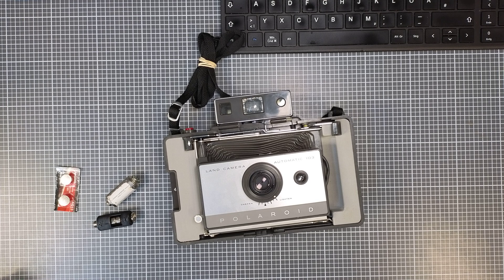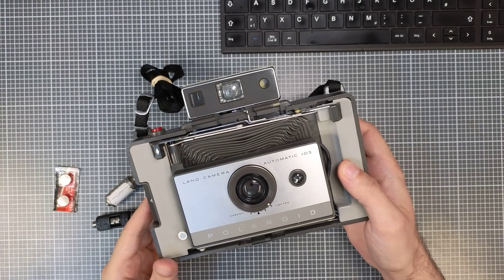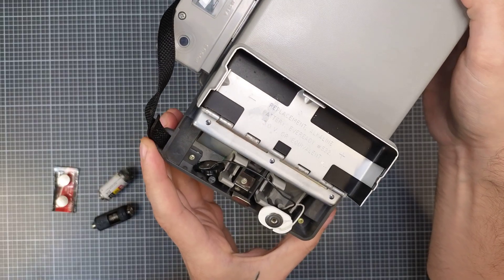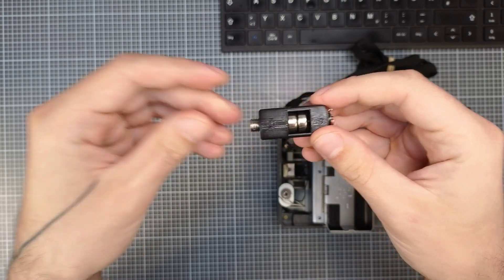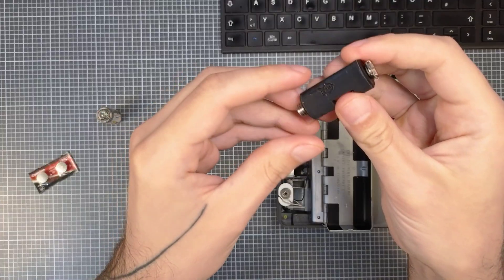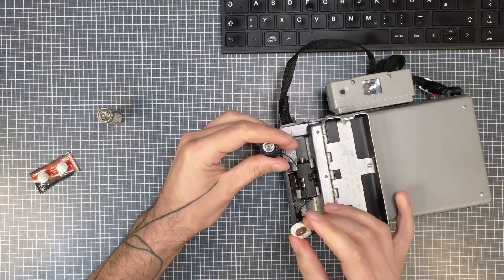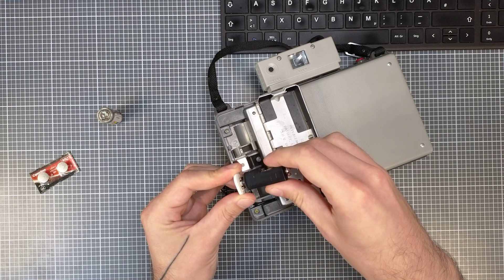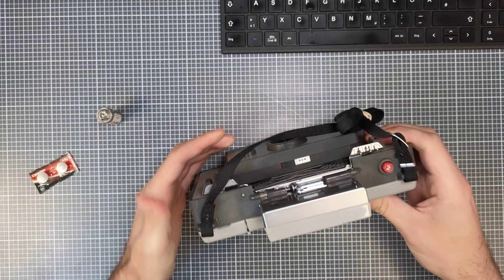PX24 & Eveready 532 Battery Replacement for Polaroid Land Camera Automatic 100, 103, 104, 210 & more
The PX24 3V battery (also known as Everready 532 ) was often used in older Polaroid Land cameras. It is a cylindrical battery with a large snap connector on one end (similar to those found on 9V blocks). We sell a battery adapter here for use with standard LR44 or SR44 button cells (available in any supermarket).

Contents:
PX24 battery adapter
2x LR44 button cells

The older Polaroid camera models: 103, 104, 125, 135, 210, 215, 315, 320, 33 0, 420, 430, 440, M60 and Countdown 70 all use a PX24 or No. 532 alkaline battery (3 volts).

For the Polaroid 335, 350, 360, 450, M80 and Countdown 90 cameras, two PX24s are required, one of which is used for the built-in electronic development timer. The PX24 battery for the development timer can be omitted if this function is not needed (e.g. if you use a stopwatch).

Type: Alkaline. Voltage: 3.0V. Diameter: 16.8mm. Height: 42.4mm.

Also known as: V24PX / RPX24 / A24PX / EPX24 / 2LR50 / 1308AP.